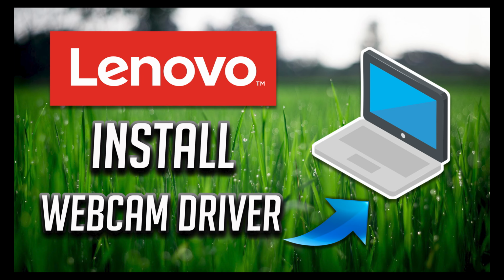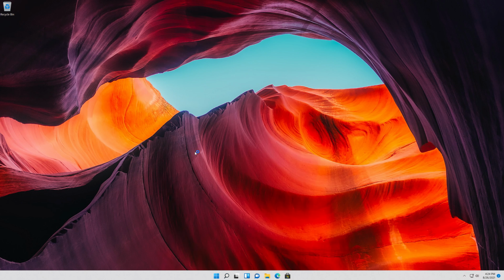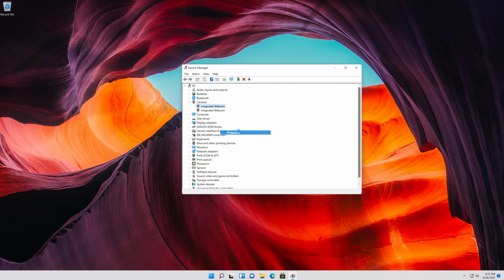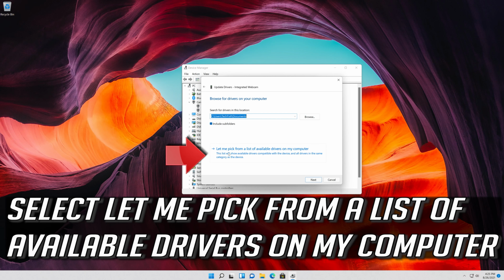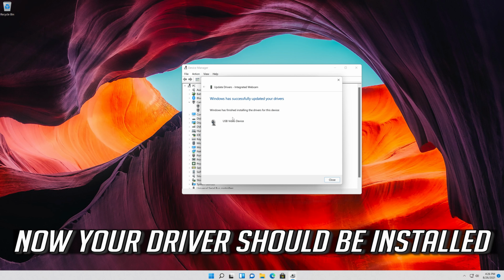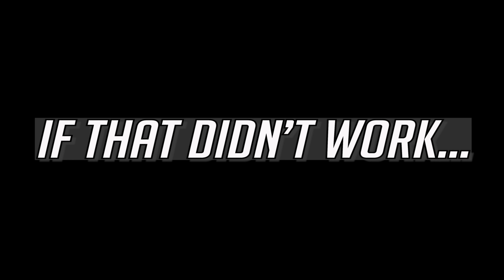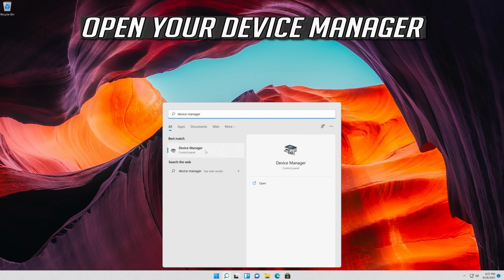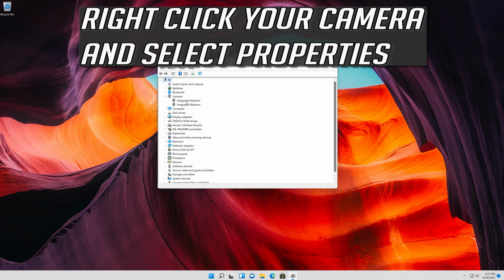How to Install Lenovo Webcam Driver Software in Windows 11/10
In this tutorial you will earn how How to Install Lenovo Webcam Driver Software in Windows 11 and Windows 10